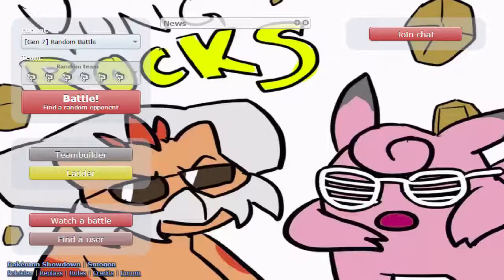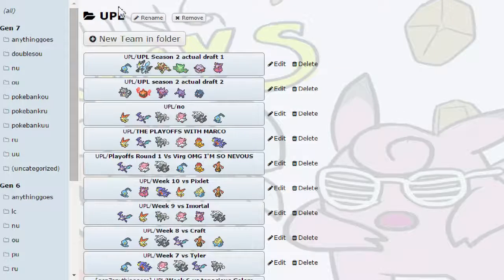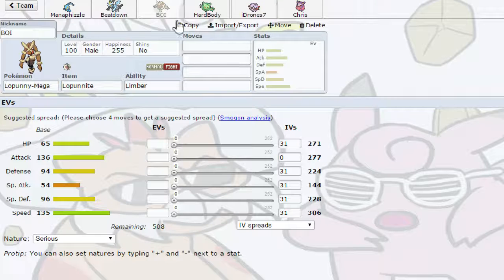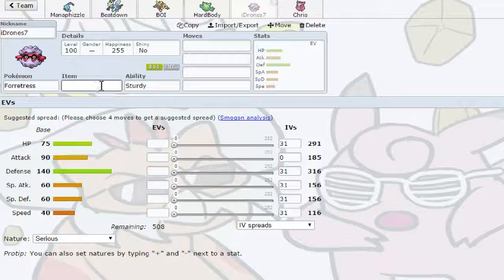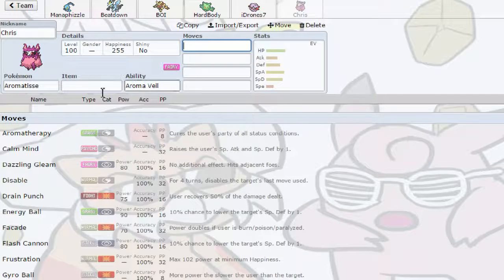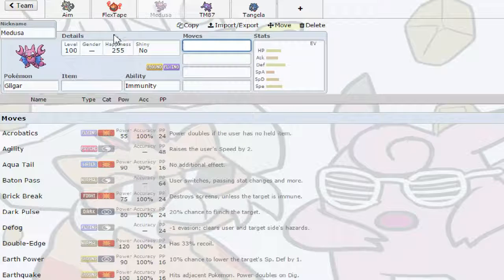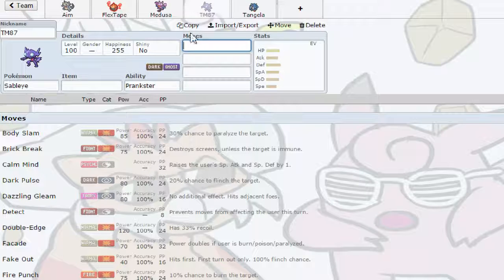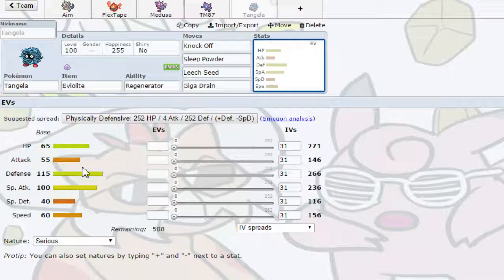UPL Season 2 Draft Recap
i am hardbody, you are just reuniclus